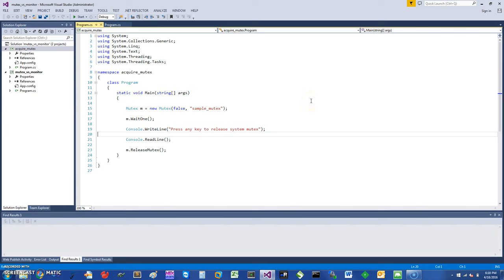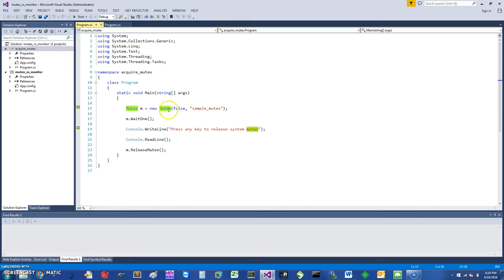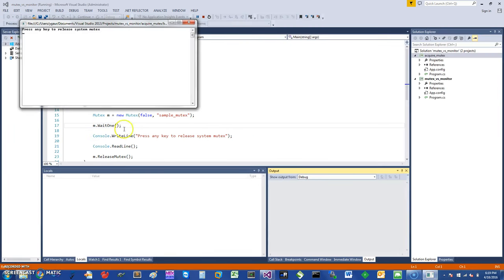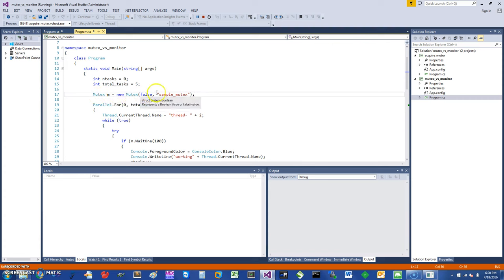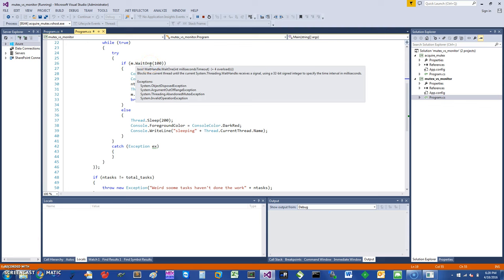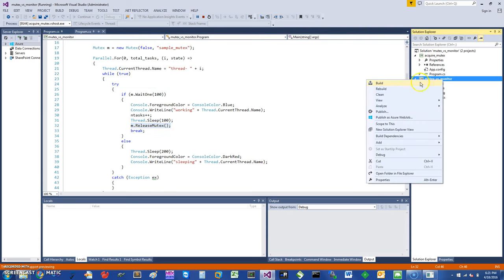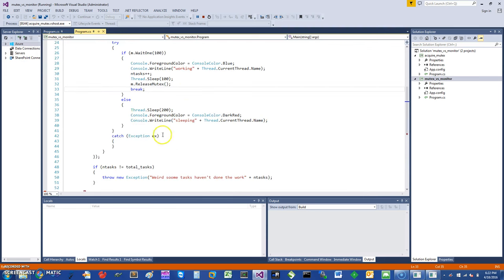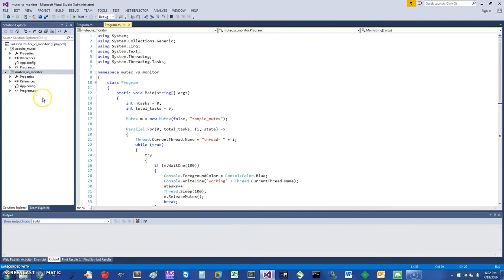C# Mutex in 5 min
In 5 minutes learn about C# Mutex (synchronization primitive)